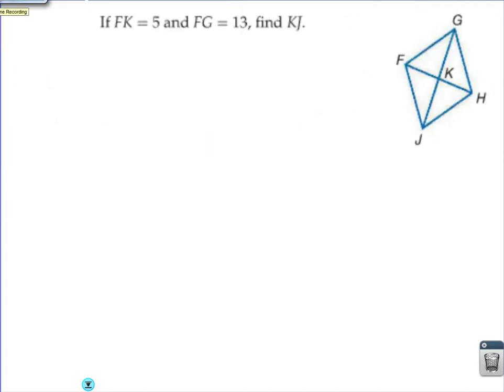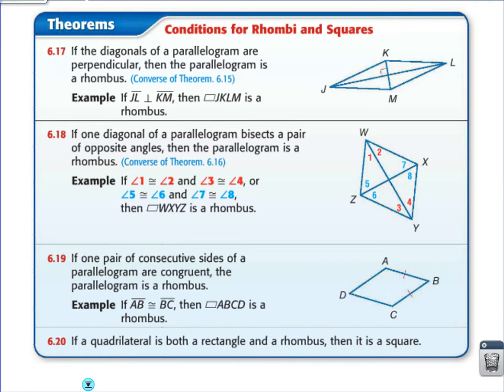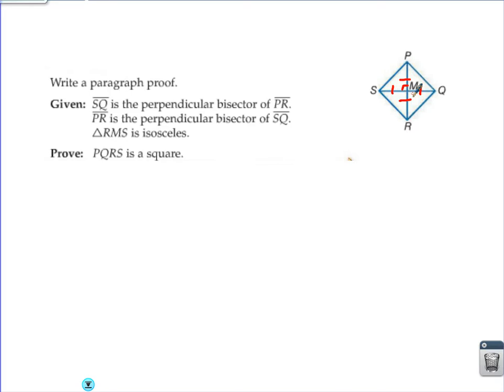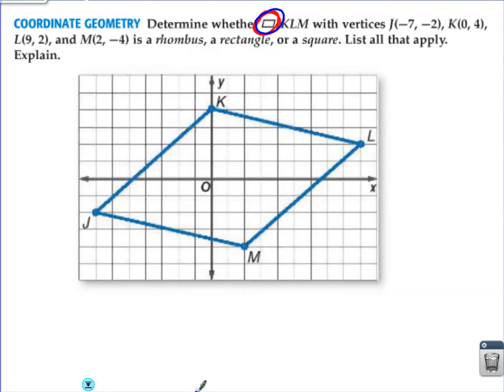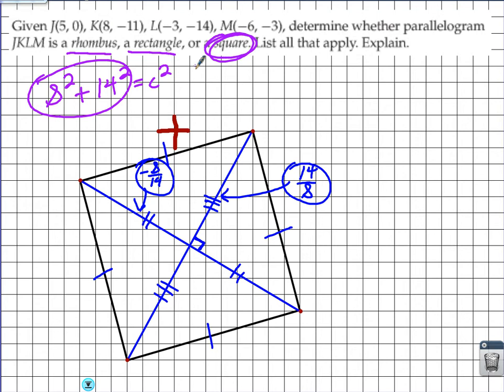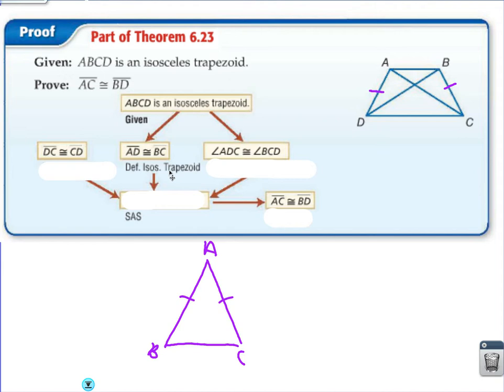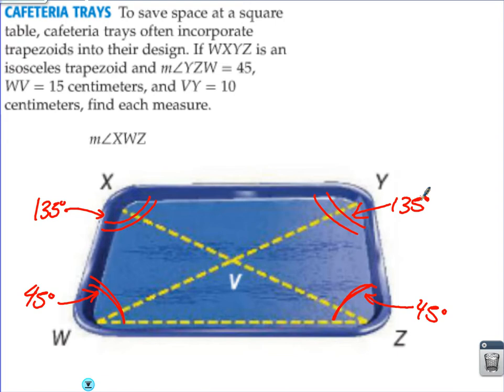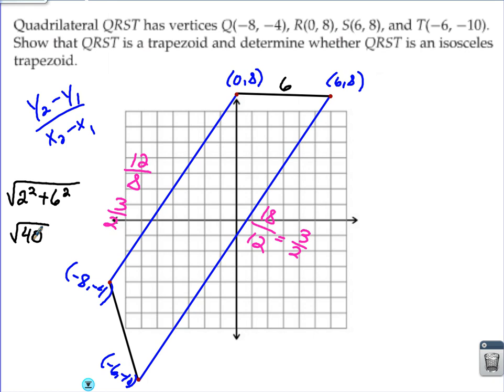Rhombus and Squares